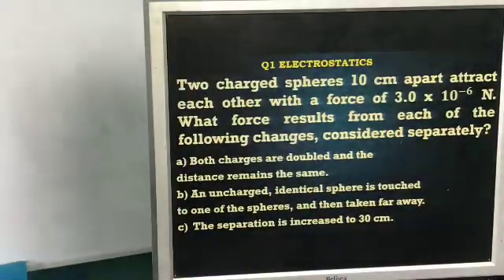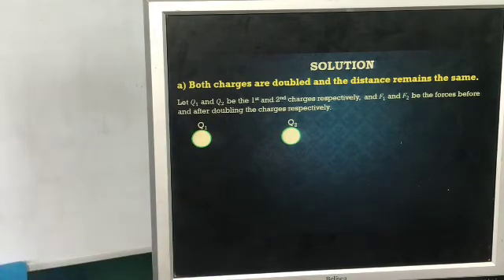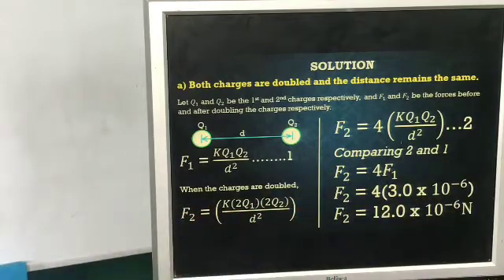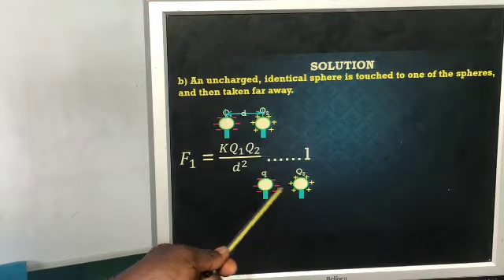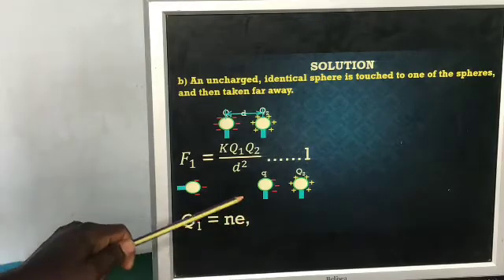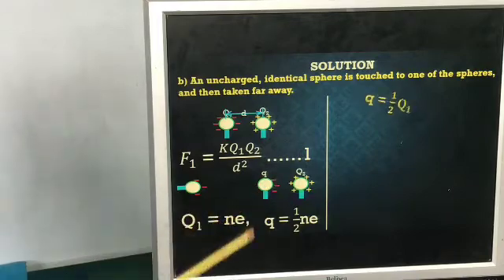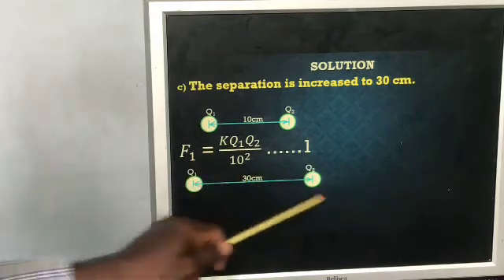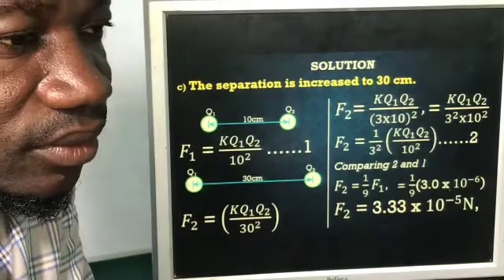Electrostatics (solved question 1)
Solution to questions p1